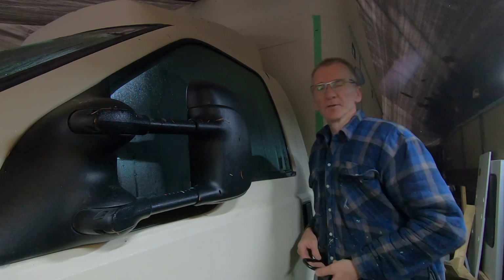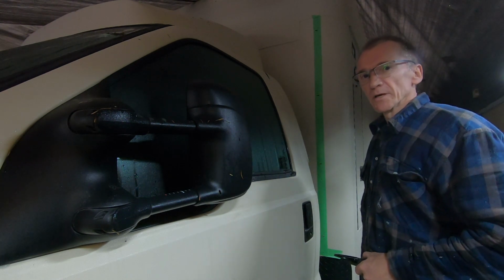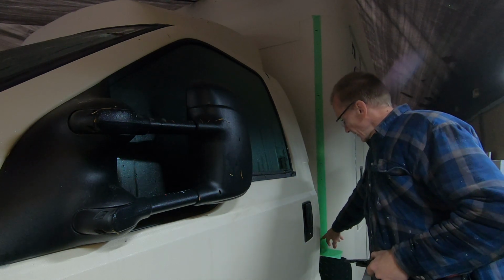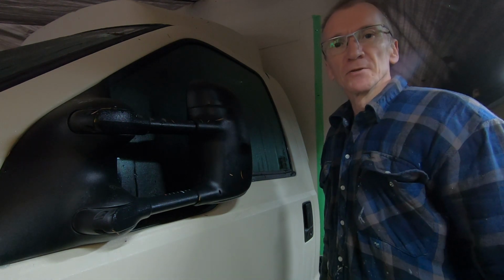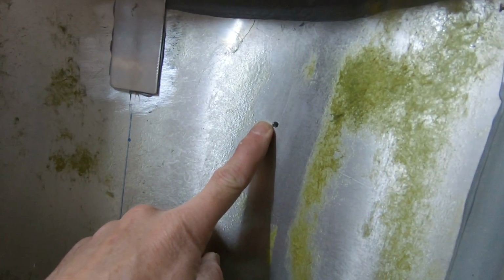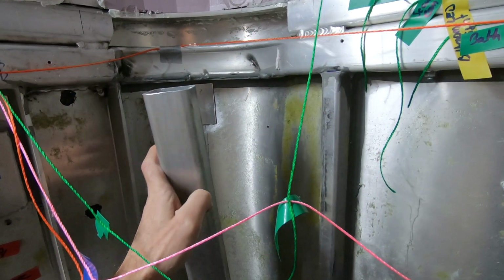DIY Ambulance Conversion - Installing Foldable Steps for Roof Access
Scaling Heights: Foldable Steps for Roof Access

In this episode of our DIY ambulance conversion series, we install foldable steps on the front of our box to ensure easy access to the roof - for solar panels, vents or the chimney of our Cubic Mini wood stove.

Let’s break it down:

- Foldable Galvanized Steel Steps for Durability:
We’ve chosen galvanized steel steps designed for trucks and cars instead of a ladder. These rugged steps can withstand the elements, ensuring longevity and reliability. They will be folded when not in use, reducing drag. And we love the sleek look!

- Support Beam Inside the Box:
Inside the ambulance box, we’ve strategically placed a 2x2 aluminium support beam to provide structural integrity and distributes the load evenly, so each step is a reliable foothold, ready to bear the weight of anyone climbing up.

- Rivet Nuts:
To secure the support beam to the box, we’ve used rivet nuts. These threaded inserts provide a secure anchor point to also bolt the steps on the outside.

And yes, we still worked under that tarp during bad weather. Sometimes adventure calls, rain or shine!